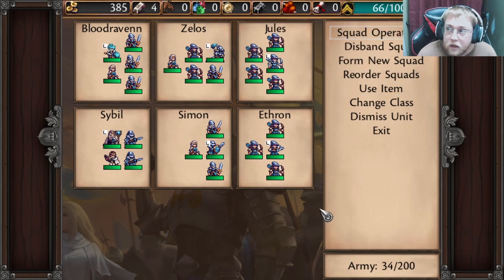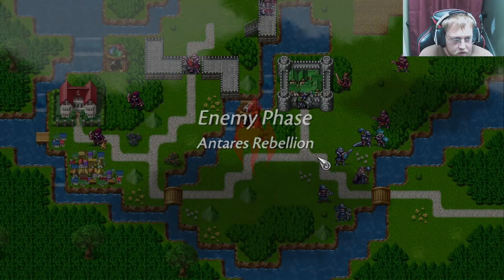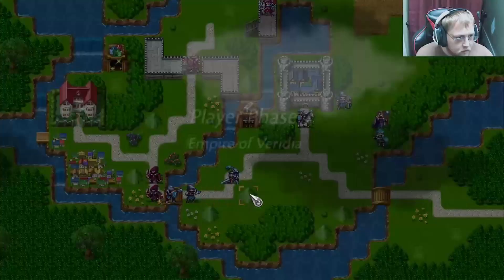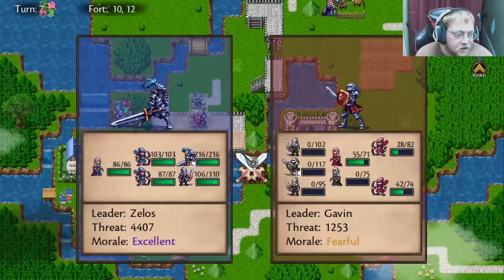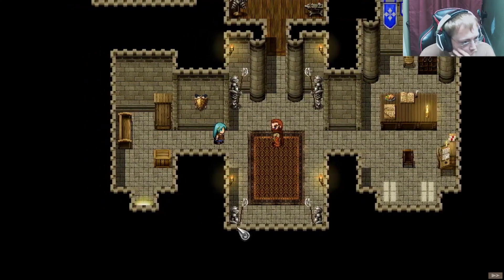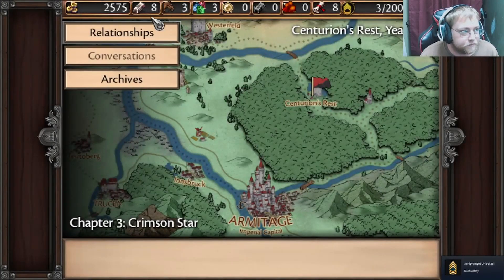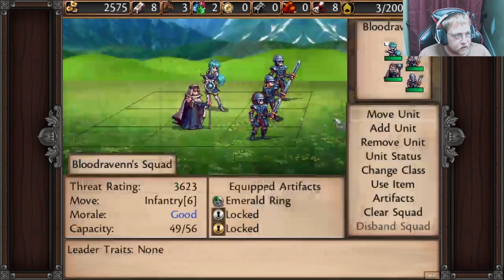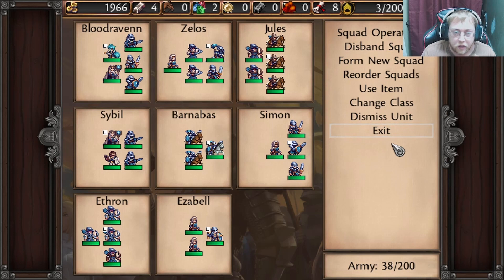Symphony of War with Bloodraven, Ep. 2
A fan of the old Ogre Battles games, Bloodraven decided to check out Symphony of Wars. A game that appears to be made in the same style and genre as those old gems. Here's hoping that it holds up to the comparison, and Blood enjoys it just as much.

Check us out on our other social pages!